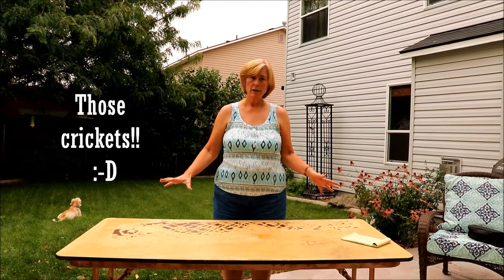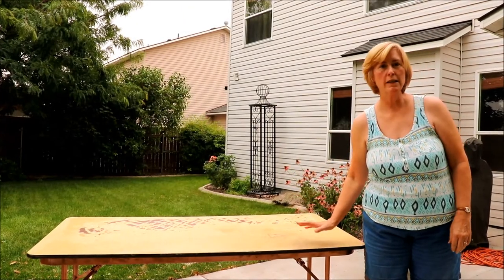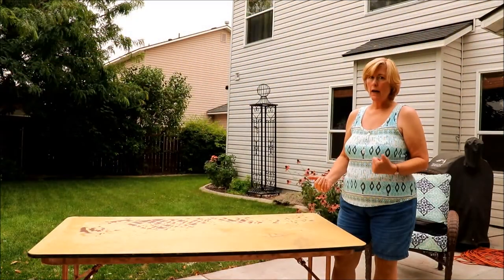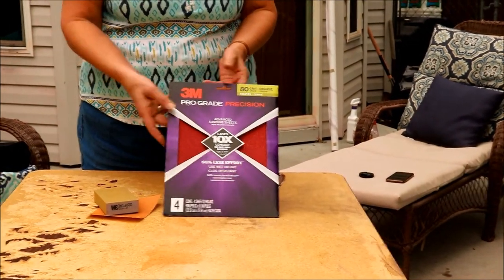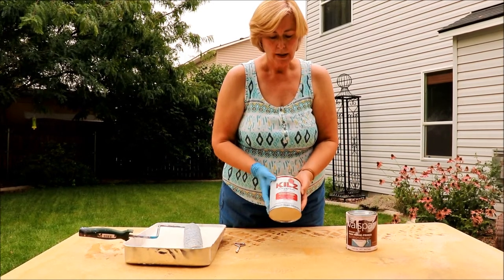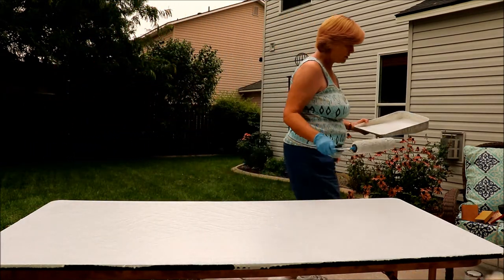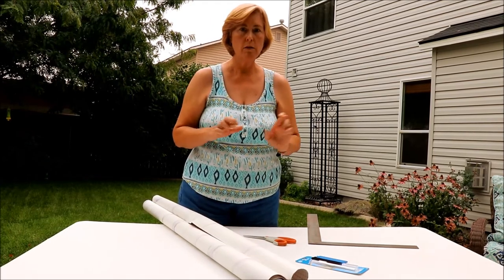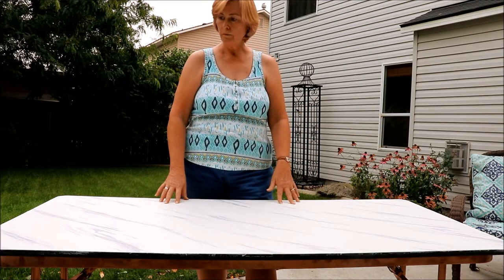My Craft Table Makeover | Easy DIY Project | How To Update a Folding Table (September, 2020)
Put on some old clothes and meet me on the patio - we've got a project that needs doin'!  I am finally tackling this long overdue task for my craft room. This is not a formal tutorial. I just thought I would turn on the camera while I worked and show you what I'm doing. Maybe it will help spark an idea or two for you.  It's nothing fancy, but the end result is SO MUCH prettier and it serves my needs for the time being. The total time for this project was about 1.5 hours. Let me know if you have any questions. A huge THANK YOU goes to my daughter who helped with the filming!! What are you creating today?